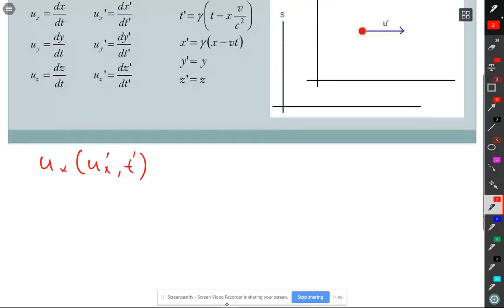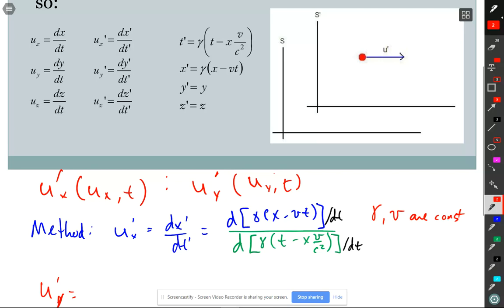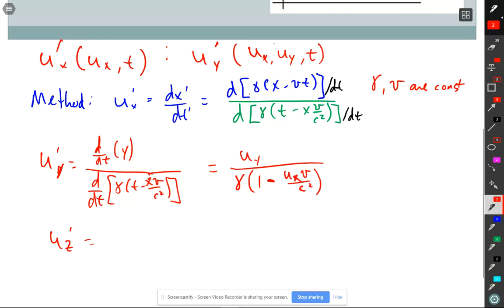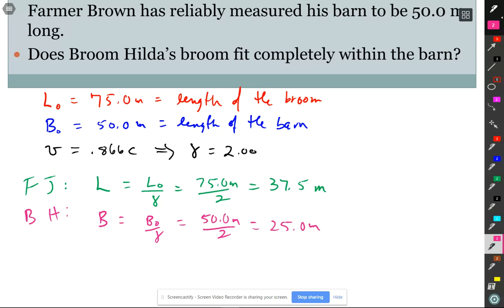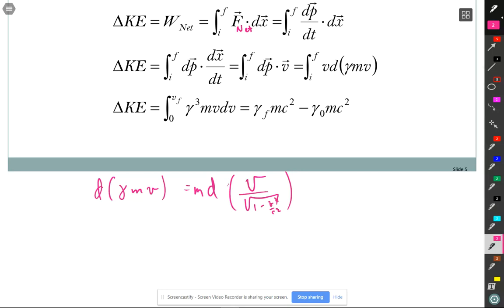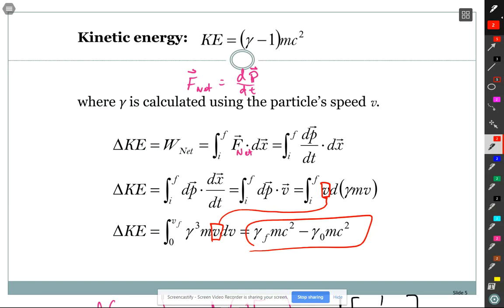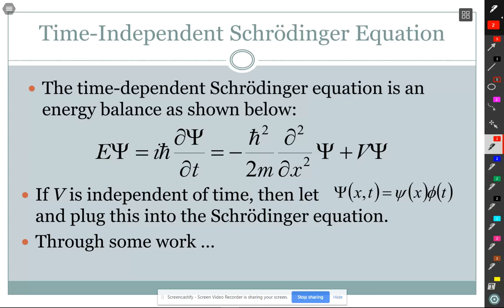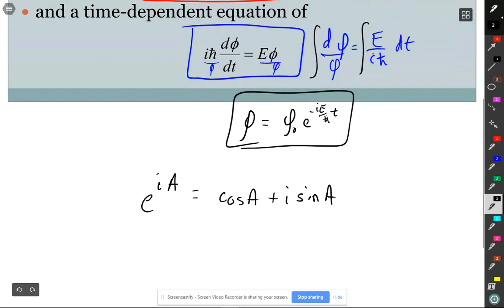Apr 2, 2019 12:52 PM